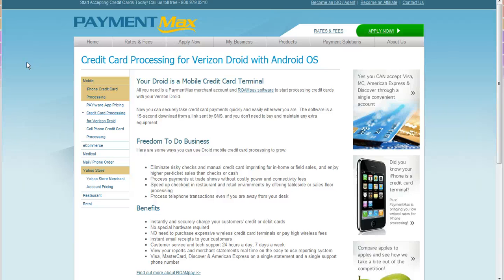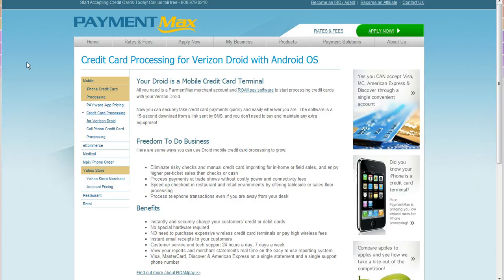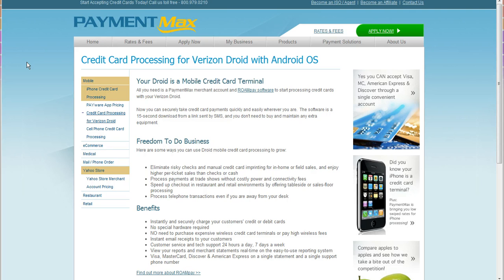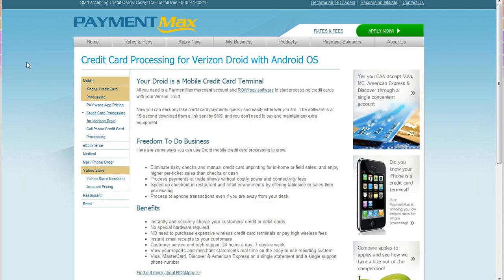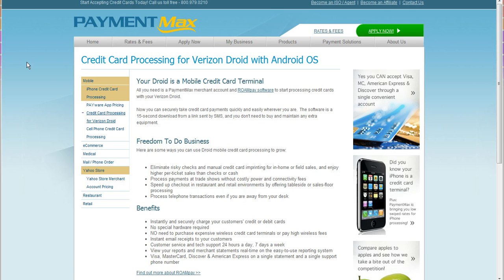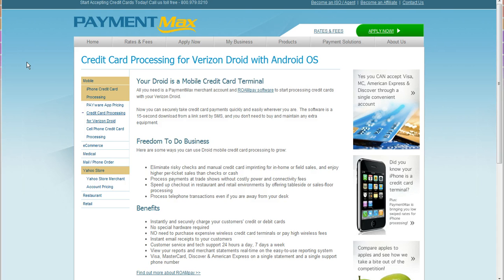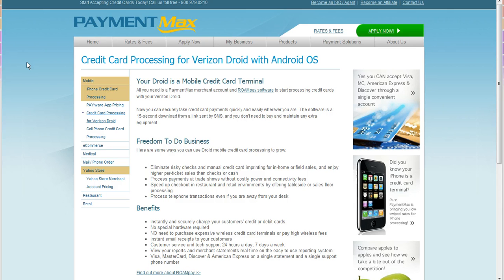How to process credit cards on droid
How to setup merchant account for the droid, it's easy download ROAMpay then input activation code from your CC processor